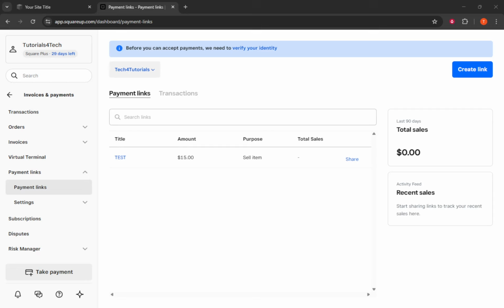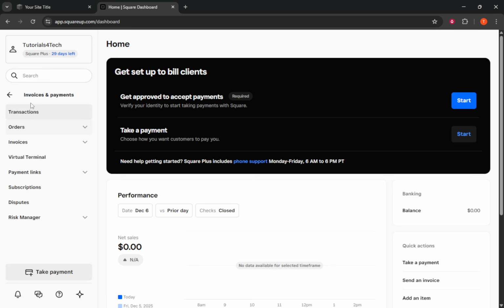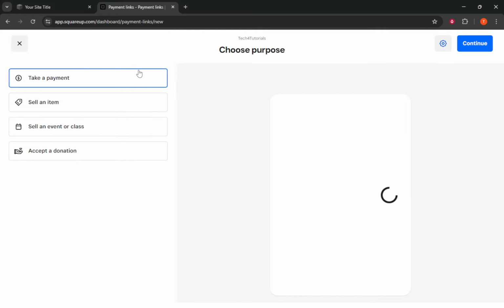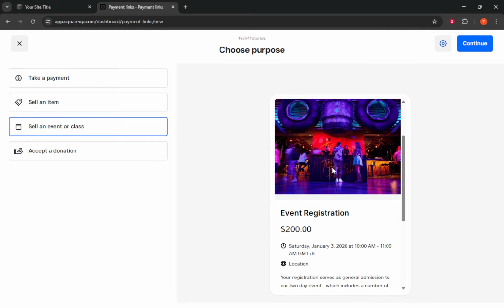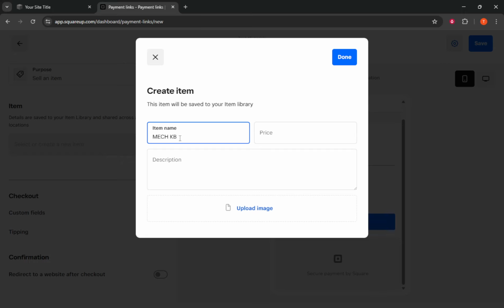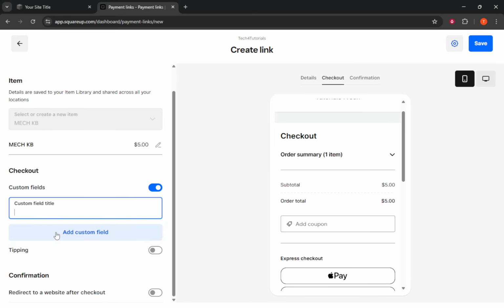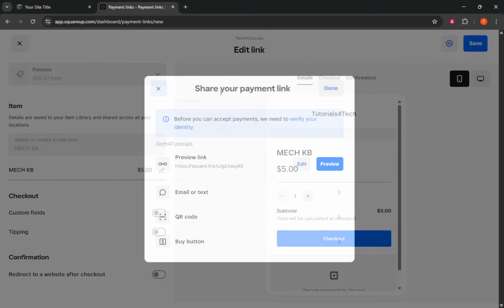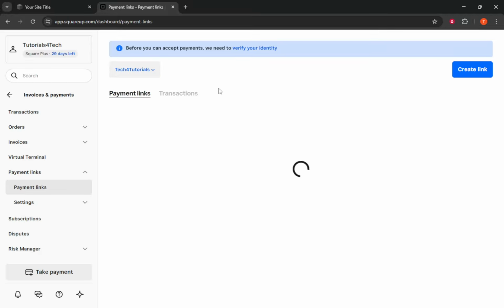How to Create Payment Link on Square [2026 Full Guide]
How to Create Payment Link on Square

In this video, we show you exactly how to create a payment link on Square so you can accept payments online without needing a full website or a physical card reader. Whether you are selling a specific item, accepting donations, or billing for a service, Square Online Checkout provides a fast and secure way to get paid.

We walk you through the Square Dashboard to locate the Online Checkout feature where you can generate your unique link. We cover how to customize the checkout page with a product title, price, and image, as well as advanced settings like collecting shipping addresses or adding custom fields. Finally, we demonstrate how to copy the link to share via text, email, or social media buttons.

Technical Specs:

Software: Square Dashboard & Square Online Checkout

Feature: Payment Links (Online Checkout)

Platform: Web Browser & Mobile App